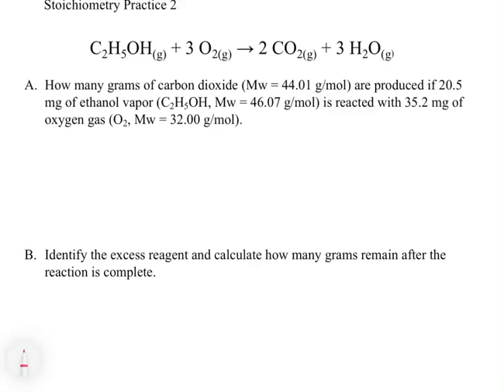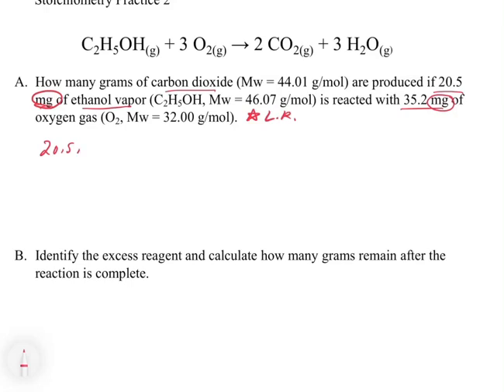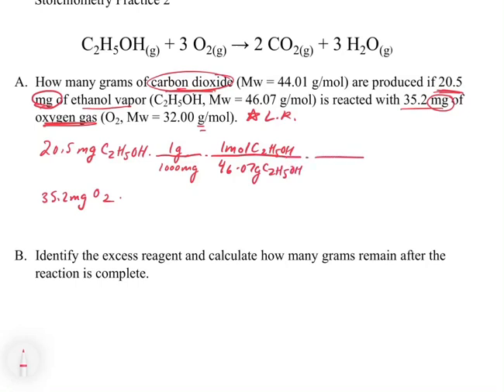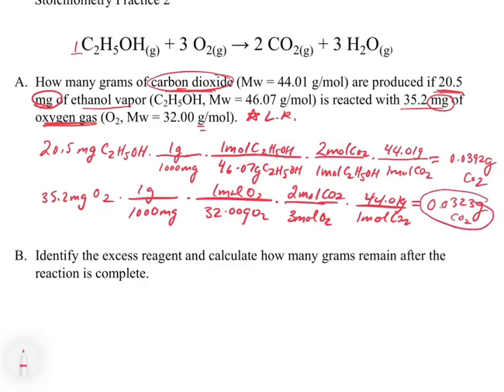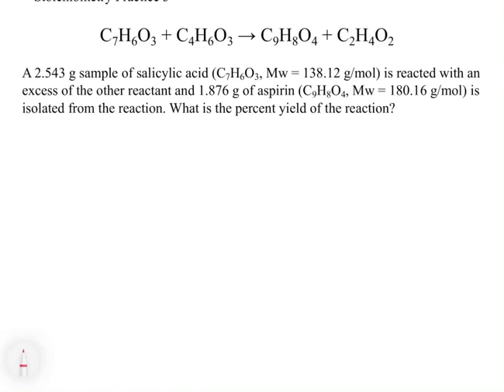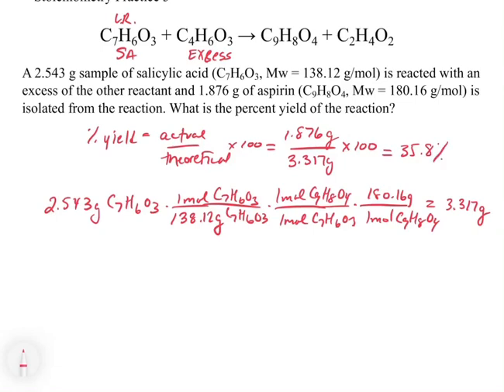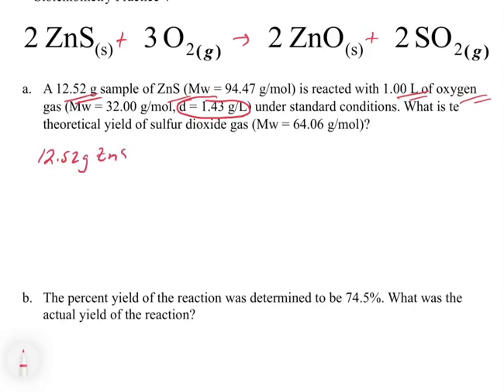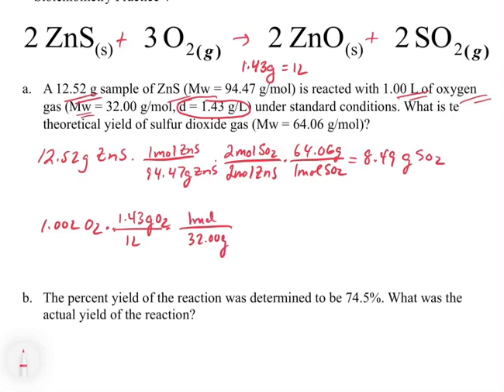Chapter 3. Stoichiometry Part 4 - Practice Problems (Exam Review for Stoichiometry)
Try these practice problems on your own first and then watch the video to see the solutions.